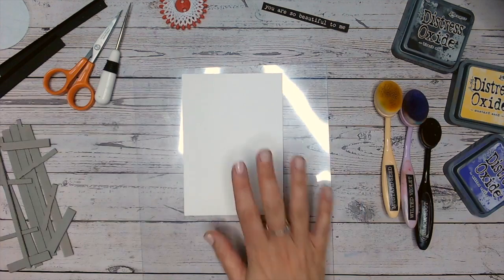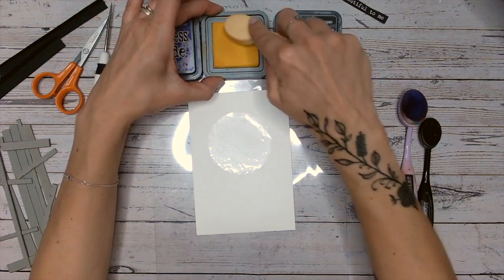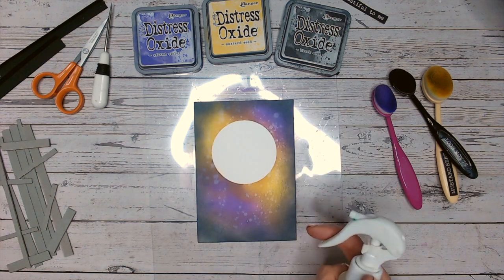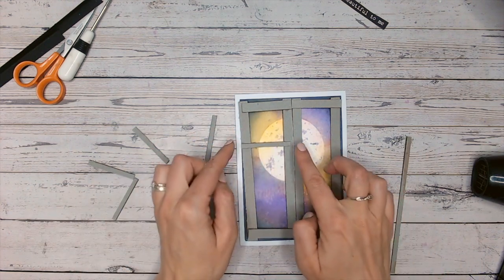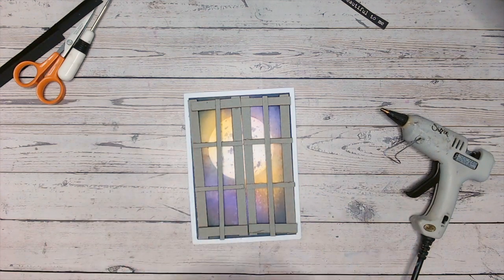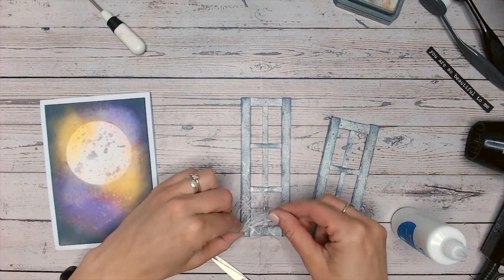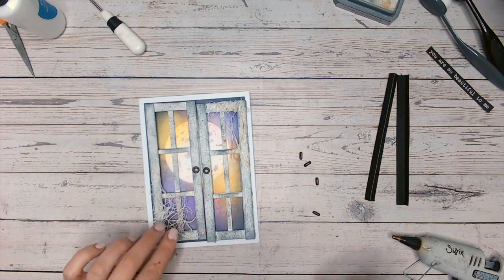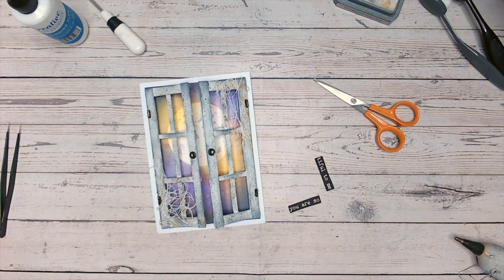HALLOWEEN CRAFT 👻 A spooky card with items you already have!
I only make one Halloween card a year and this is it!
Let's grunge up our crafting and add some spooky texture to a card!